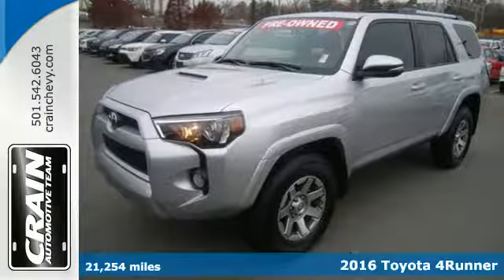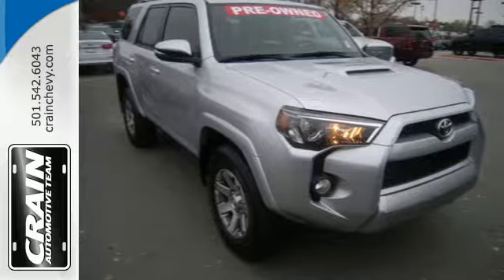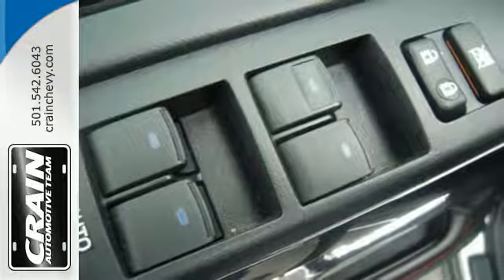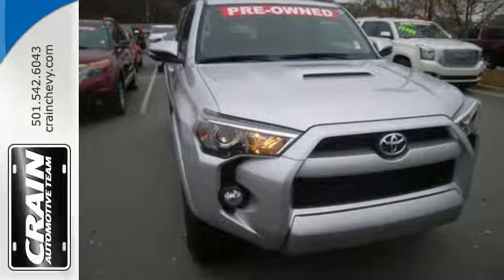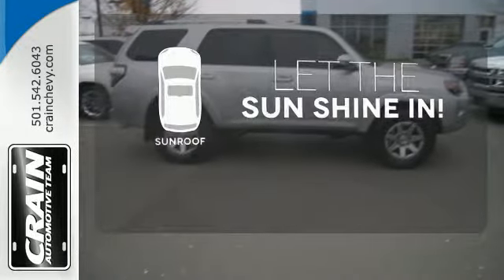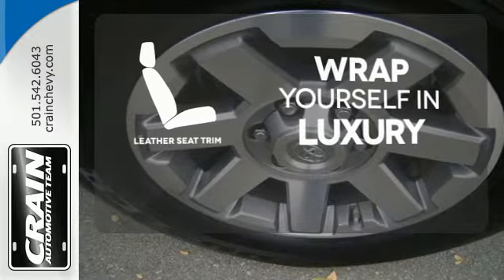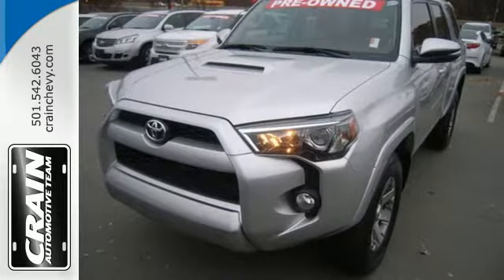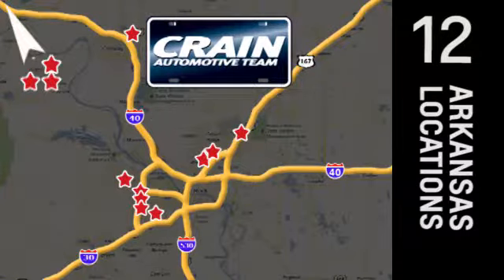Used 2016 Toyota 4Runner Little Rock AR Bryant, AR T1A1714 - SOLD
Year: 2016
Make: Toyota
Model: 4Runner
Trim: Limited
Engine: 4.0L V6 Cylinder Engine
Transmission: Automatic
Color: GRAY
Mileage: 21254
Stock #: T1A1714
VIN: JTEBU5JRXG5279828
The Toyota 4Runner is the benchmark all other SUVs strive to meet. With exceptional power, towing and handling, this SUV can handle anything thrown at it. Outstanding craftsmanship and artisanal refinements abound with this Toyota 4Runner Limited. When Toyota created this vehicle with 4 wheel drive, they immediately enhanced the performance ability. Easily switch between two and four wheel drive to take advantage of the improved steering and superior acceleration. More information about the 2016 Toyota 4Runner: The Toyota 4Runner debuted in the U.S. more than 25 years ago. Now in its fifth generation, this midsized SUV uses the same platform as the FJ Cruiser and maintains its truck-like body-on-frame construction. A third row of seats is available and both the second and third rows fold completely flat without having to remove the headrests, providing a cavernous 90 cubic feet of cargo space. The optional sliding rear cargo deck can support up to 440 pounds. Interesting features of this model are durability and strength, Great combination of truck-like performance and car-like comfort, smooth and comfortable ride, and incredible off-road handling and capability Every new and pre-owned vehicle is backed by the Crain Commitment, including our 100% low price guarantee, a 100 hour love it or leave it exchange policy, and a 100 year 100,000 mile warranty. The Crain Team's Got 'Em!

Address:
9911 Interstate 30